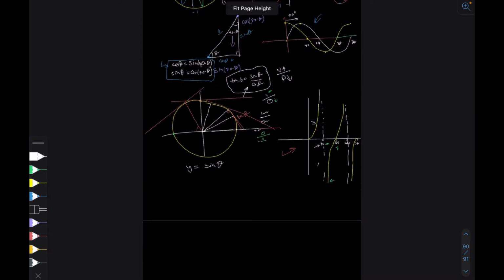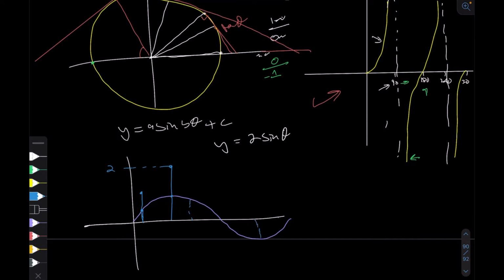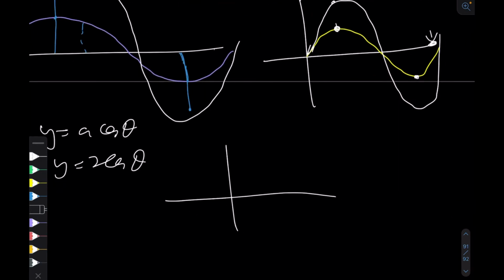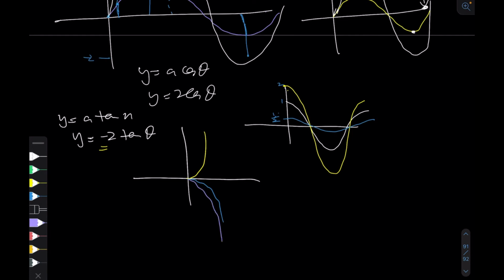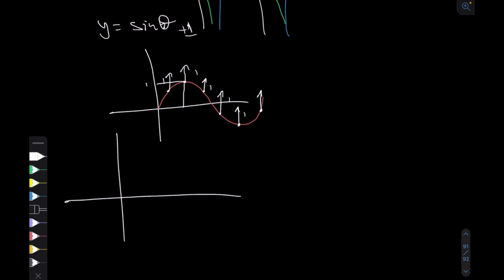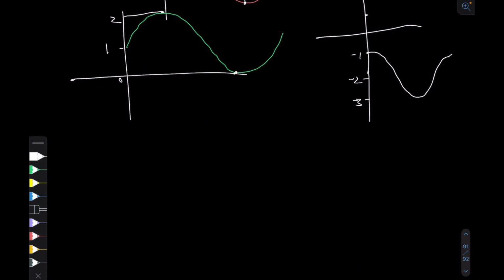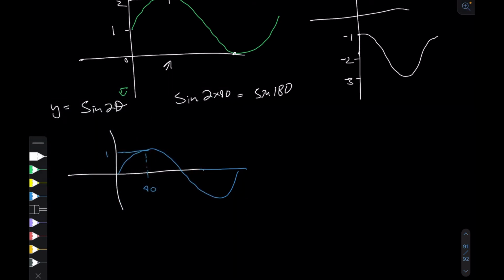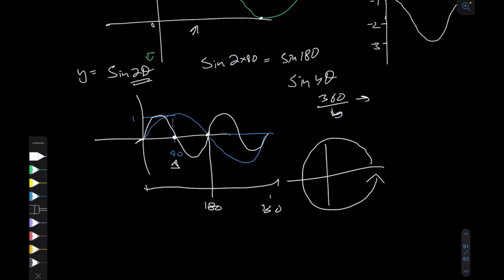Modifications to Graphs - Trig 3 | AS and Olevel Math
Third Video in the series "Trigonometry" for AS and Olevel Math. This Video expands upon the previous video and talks about modifications to the basic graphs of Trigonometric functions ie Sinx, Cosxand Tanx .